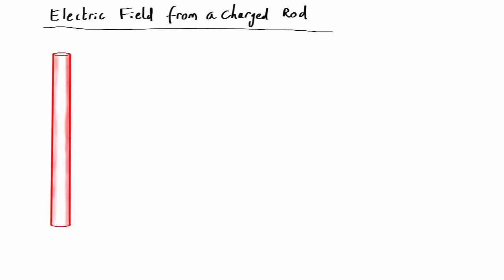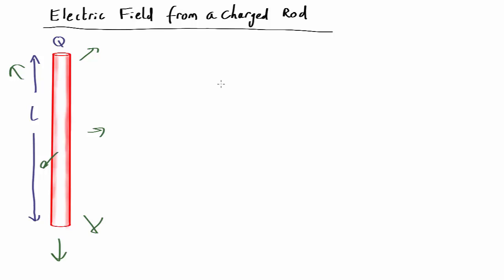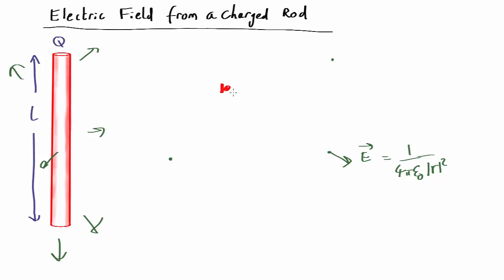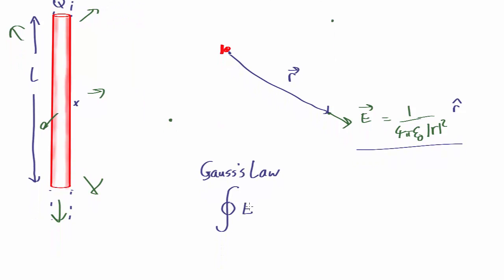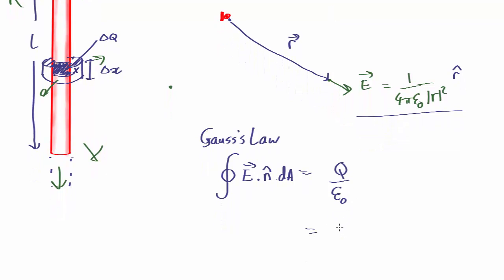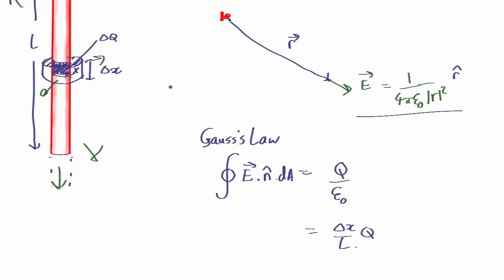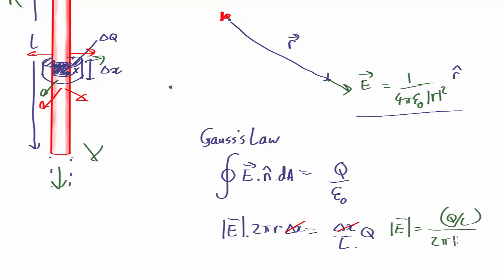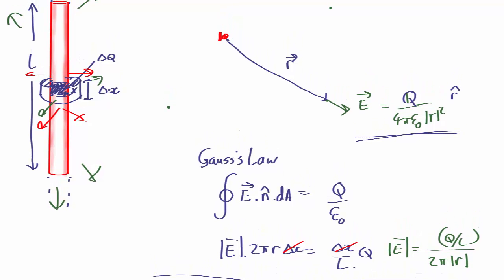MV4.01 Charged Rod Physics